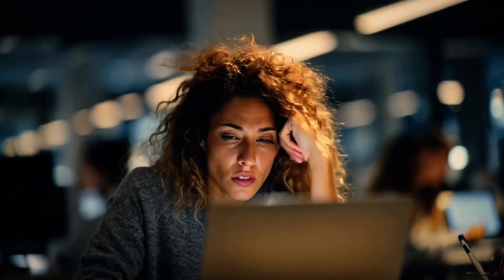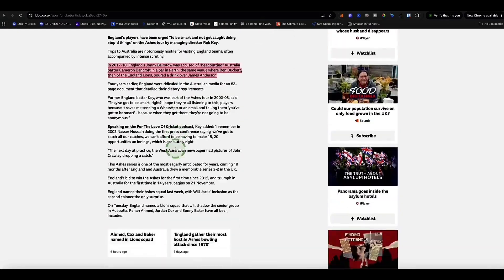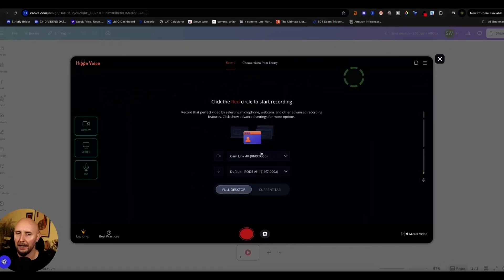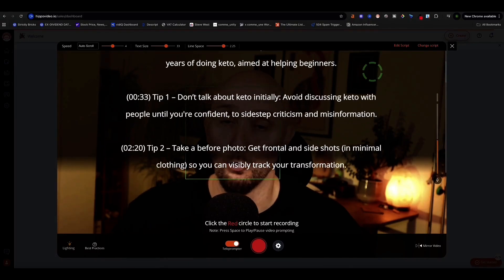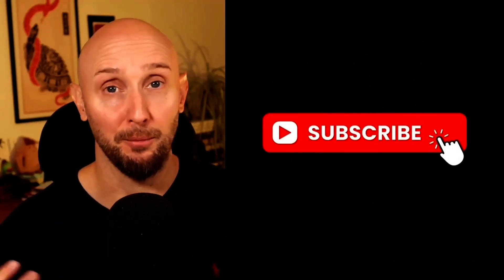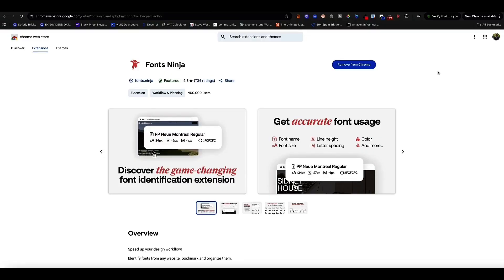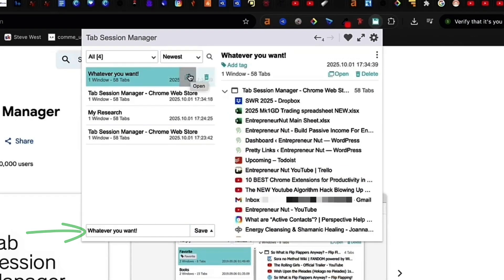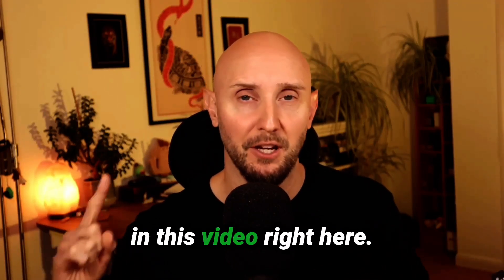The 10 Best Chrome Extensions For Productivity 2025 (Become 3x More Efficient)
In this video, I share my 10 must-have Google Chrome extensions that can save you time, improve focus, and boost productivity. These are some of the best Chrome extensions for productivity I’ve found, and they’ll help you work smarter, not harder. Whether you’re looking for AI tools, free Chrome extensions, or the best extensions for Chrome to organize your workflow, these picks will transform the way you use your browser. Watch now to discover the top Google Chrome extensions that every productivity-focused professional should have.

VIDEO CHAPTERS:
00:00 Intro: Boost Productivity with Chrome Extensions
00:45 Glasp: The Ultimate Highlighter & Sumariser
03:28 ColorZilla: Color Matching Tool
04:18 Hippo Video: Easy Screen Recording & Teleprompter
07:06 VidIQ: Master YouTube Analytics & Spying
09:38 Picture-in-Picture: Multitask Like a Pro
10:23 Marinara Pomodoro Assistant: Time Management Made Easy
11:29 Font Ninja: Identify Fonts Instantly
12:21 Tab Session Manager: Never Lose Your Tabs Again
13:25 SwiftRead: Speed Up Your Reading
14:59 Print Friendly: Clean Up Webpages for Printing
16:15 Wrap Up: Final Thoughts & Resources